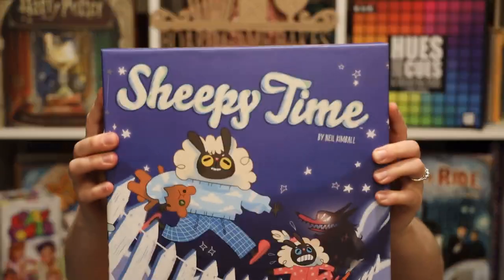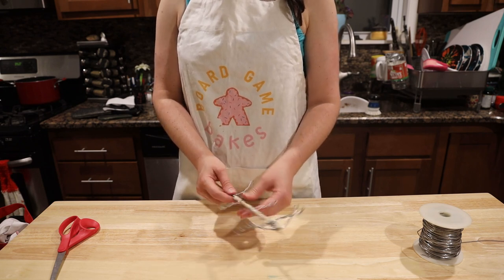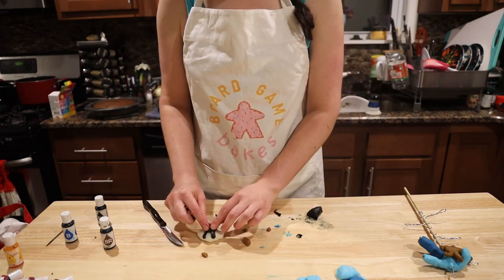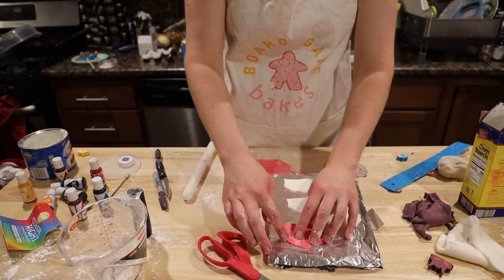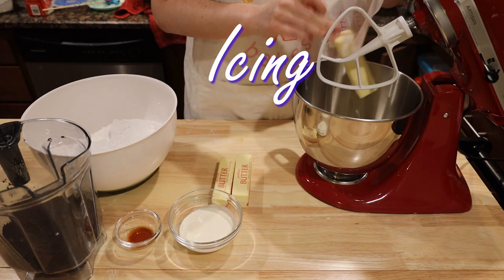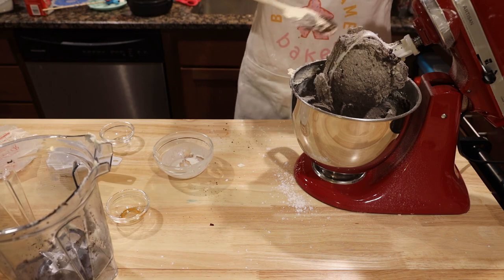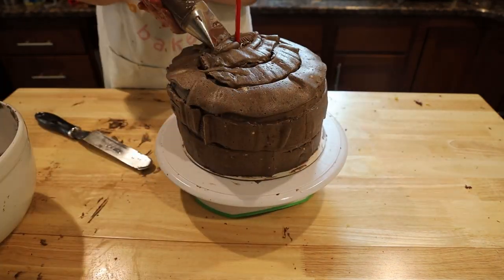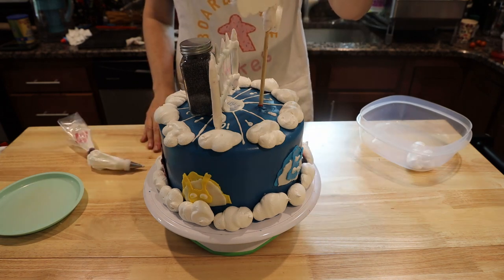Sheepy Time Gravity Defying Cake | Board Game Bakes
Learn how to recreate the fun board game Sheepy Time as a gravity defying cake. Recreate the whimsical sheep as a gravity defying element composed of wire and fondant. Learn how to make your own marshmallow fondant which is cheaper (and tastier) then store bought fondant. Make pillowy meringue clouds for the cute sheep to jump over. Finally, learn how to make a tasty oreo frosting before putting everything together.

This will definitely take your board gaming food to a new level and will be the talk of game night for weeks to come.